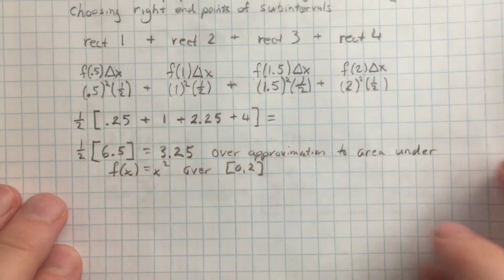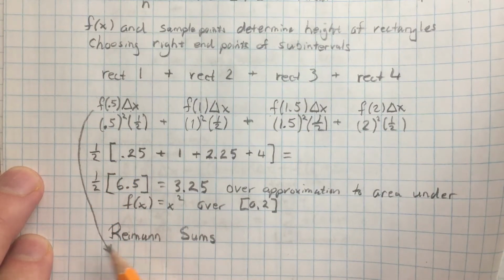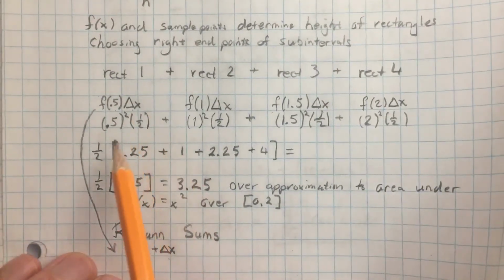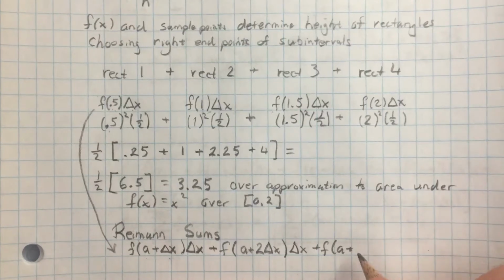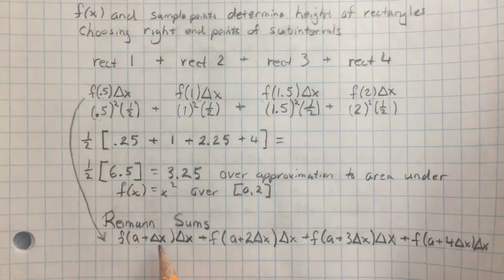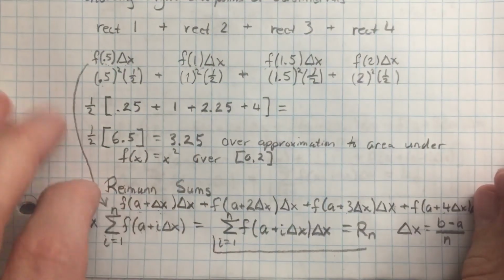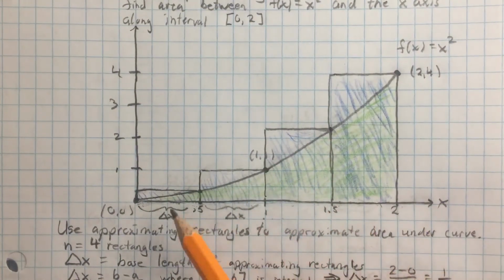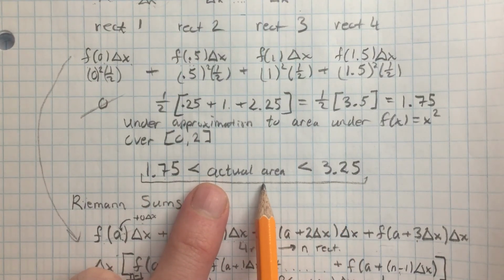5.1 Introduction Continued 5